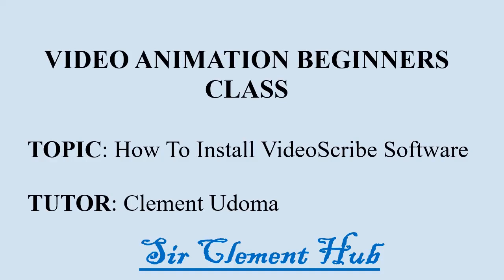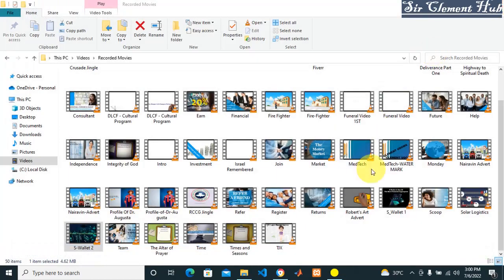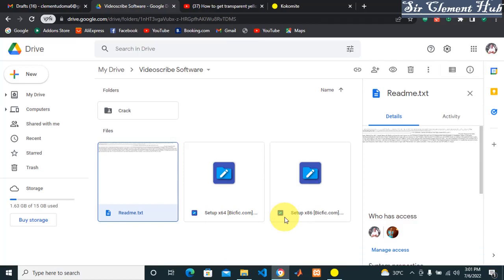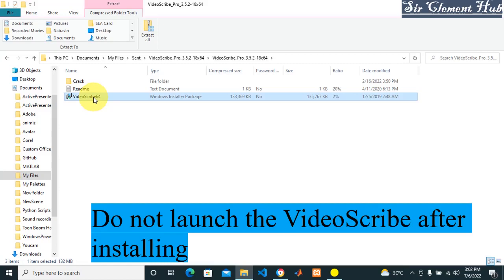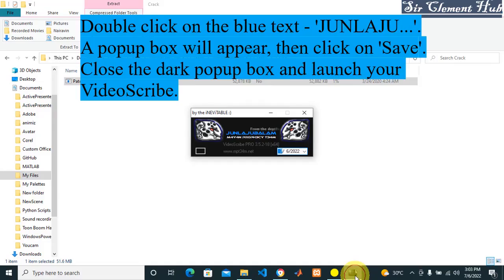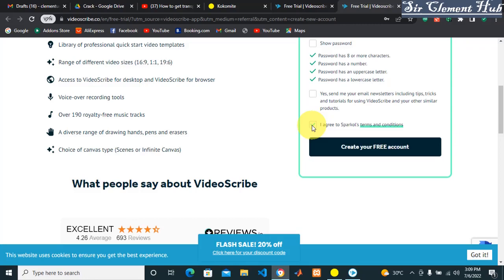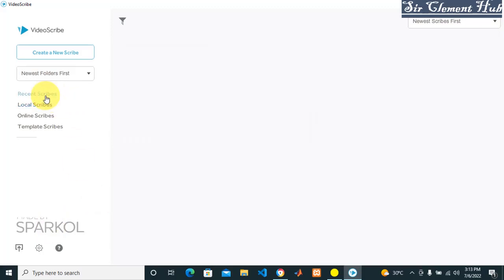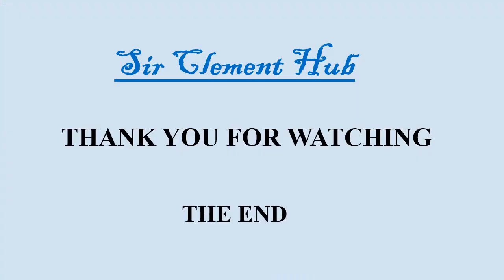Video Animation - How To Install Whiteboard Animation Software on PC [2022]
Description
If you are looking for way to learn how create animated videos, this video is for you. You are going to see how to create animated videos from scratch , all you need to do is to follow simple instructions and ask questions where you don't understand.

Video title:  Video Animation Beginners Class - How To Install Whiteboard Animation Software on PC [2022]